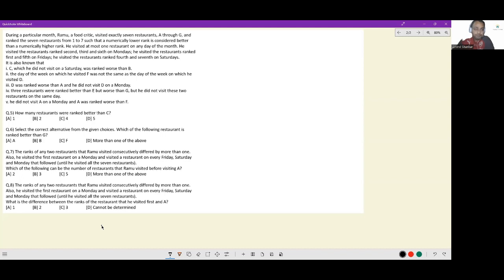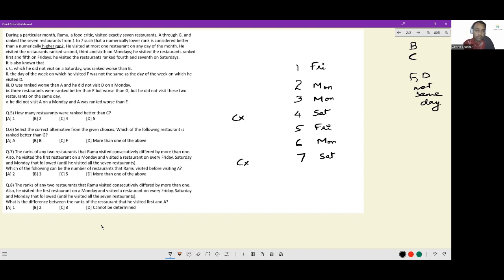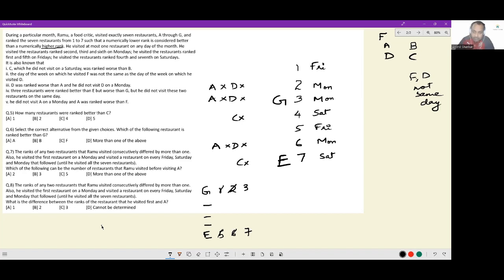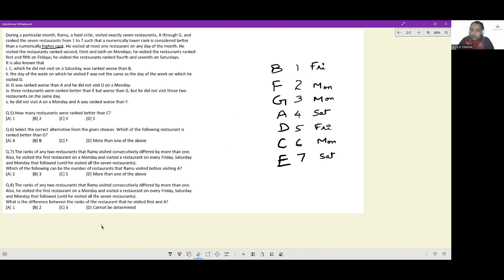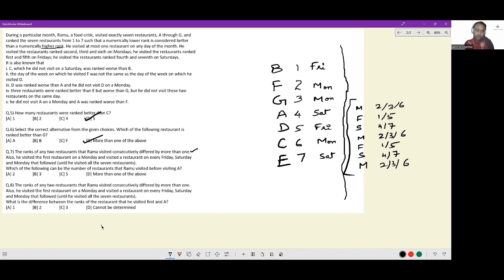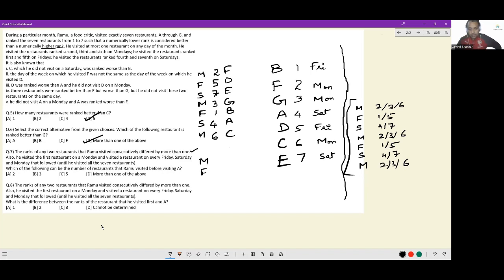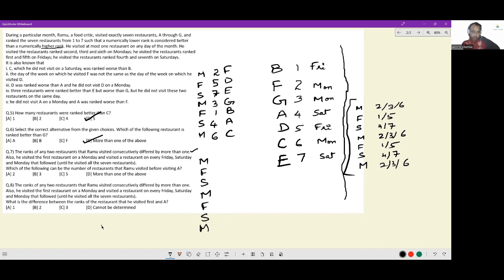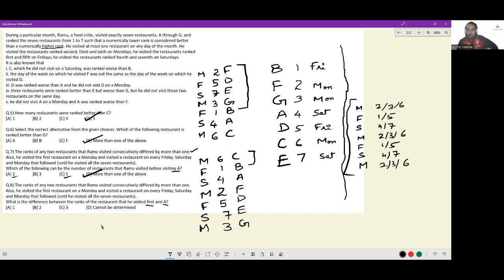Most Expected DILR Sets-76 for CAT, XAT, NMAT, SNAP |CAT 100%iler Arvind Shankar | Anastasis Academy